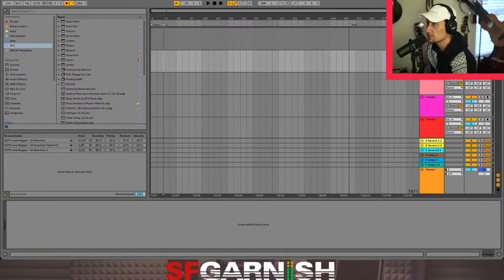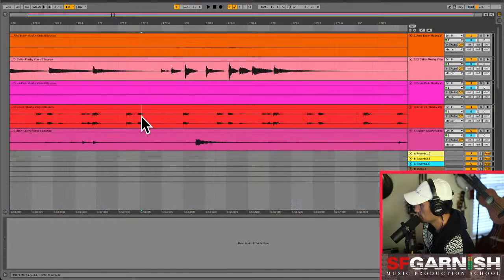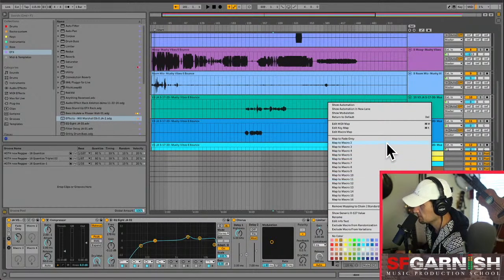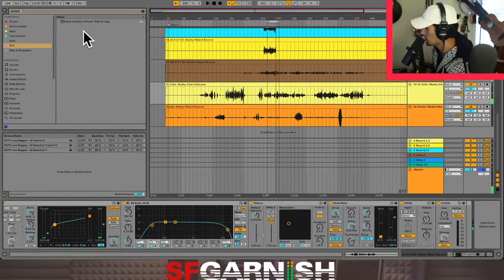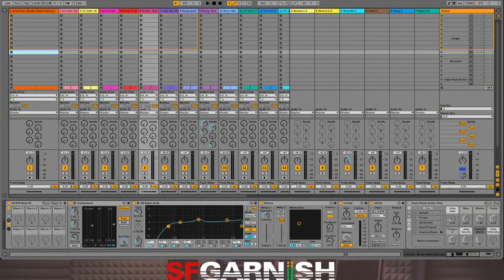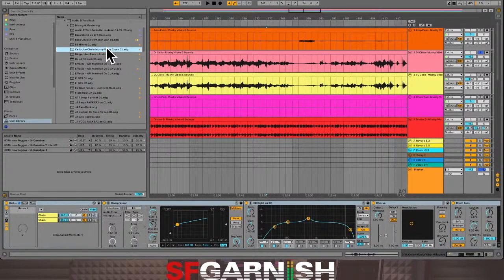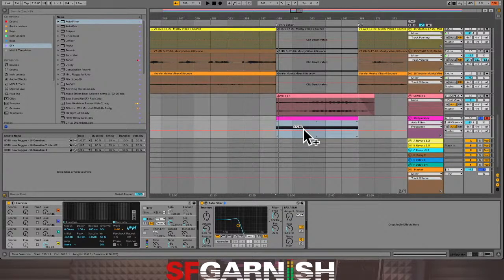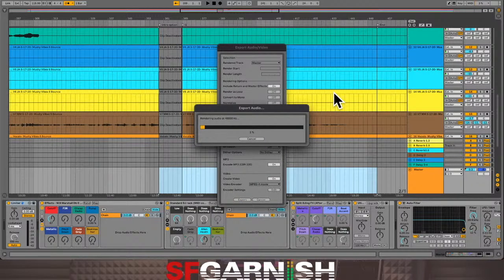Ableton - Importing song files to specific BPM & working on a mix from there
Import & Export from different DAWS - working in Ableton and refining a jam. Justin Ancheta from SF Garnish Music and Soul Graffiti Studios is working on some past mixes from a studio improv session with Evan Fraser and Cello Joe. With some added tracks, we've taken the files from Logic into Ableton and are showing the process LIVE.

If you didn't see the last 4 episodes, go check it out! It was in preparation for this Thursday's show in SF -

Honey of the Heart - Leonard Cohen Tribute show